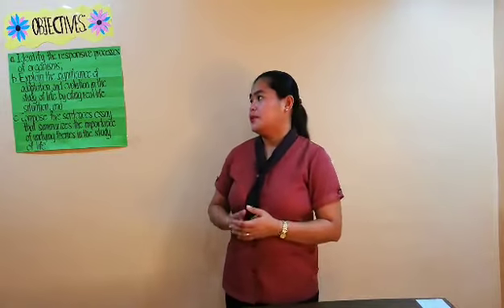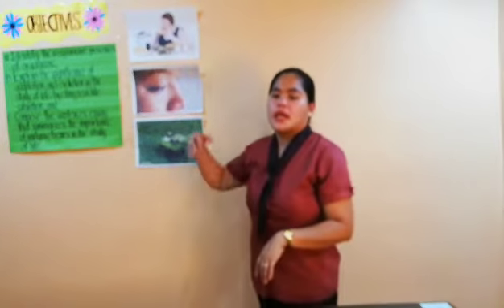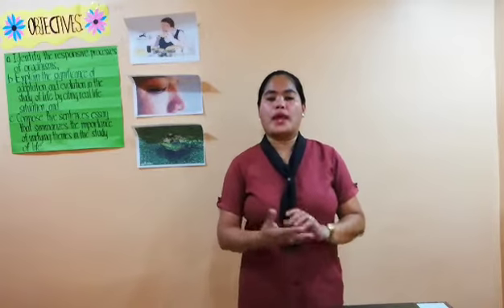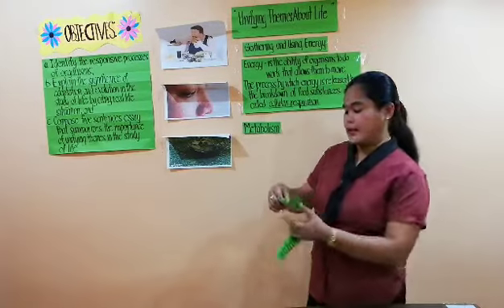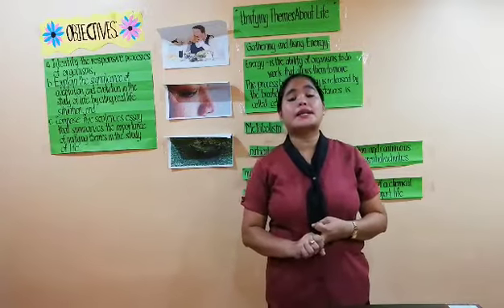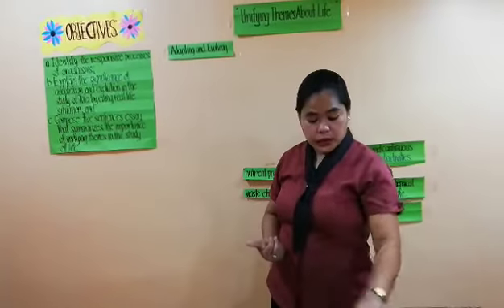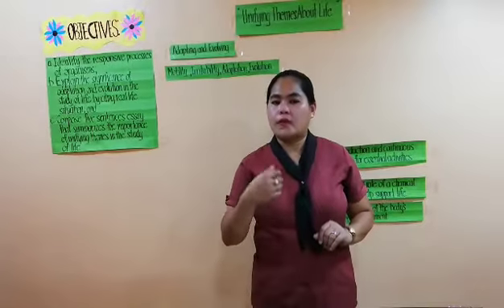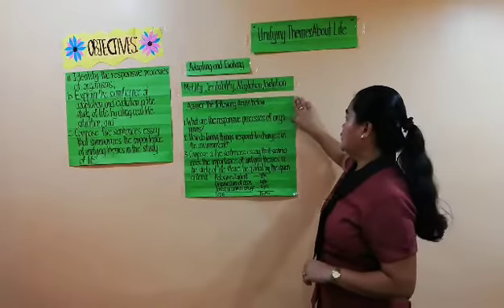Ma. Christina C. Estillore, LPT, Video Lesson Demonstration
Video Lesson Demonstration